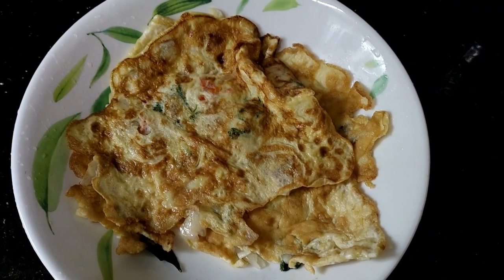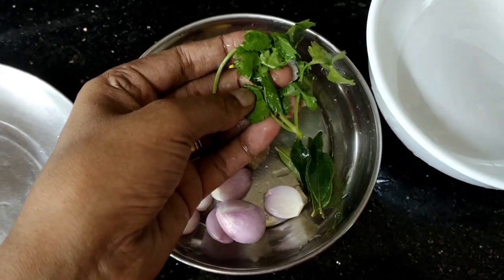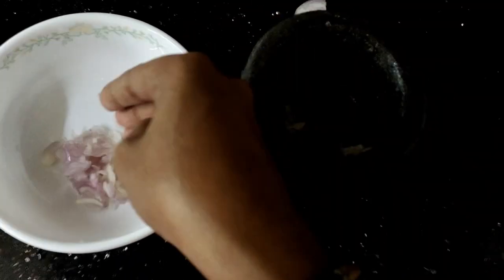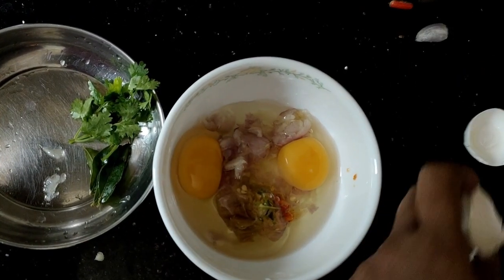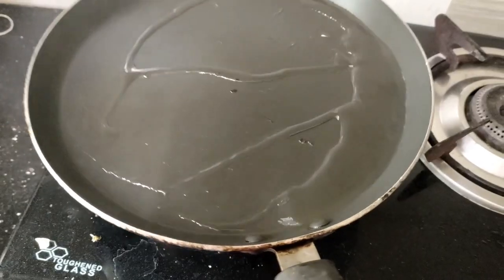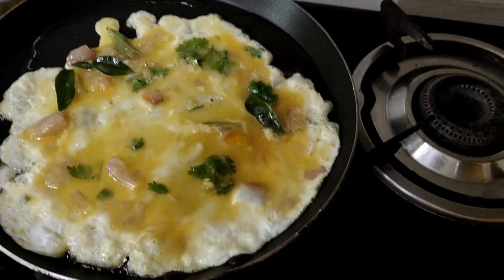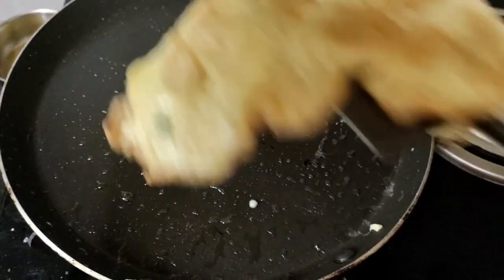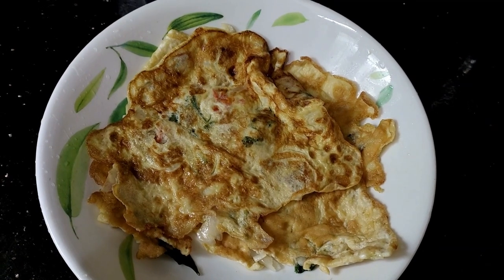ഞാൻ മുട്ട പൊരിക്കുന്നത് ഇതുപോലെയാണ്. നിങ്ങൾ ഇങ്ങനെ ആണോ ഉണ്ടാക്കുന്നത്